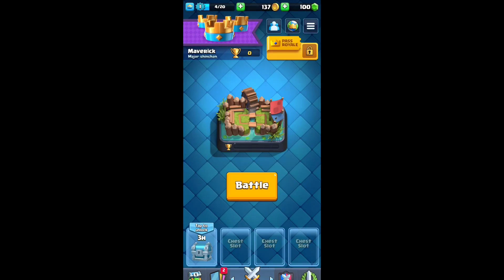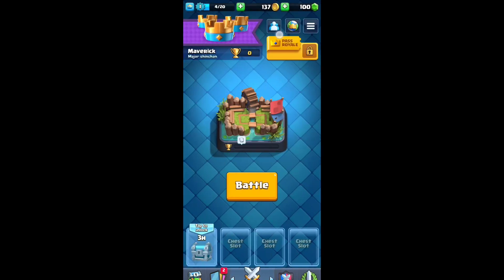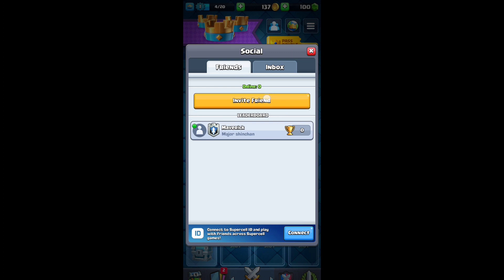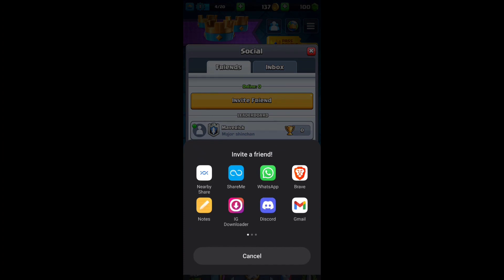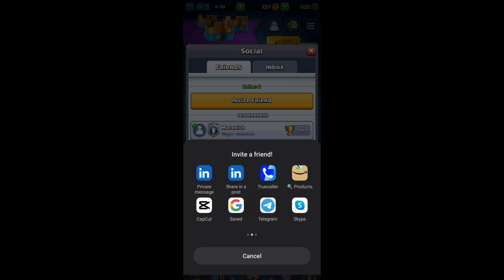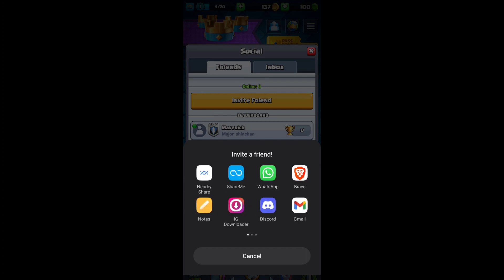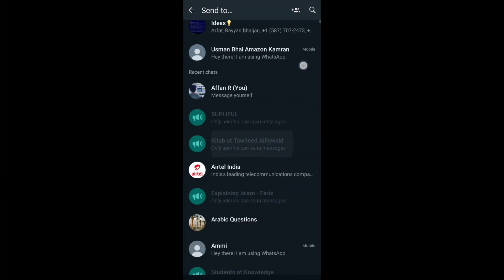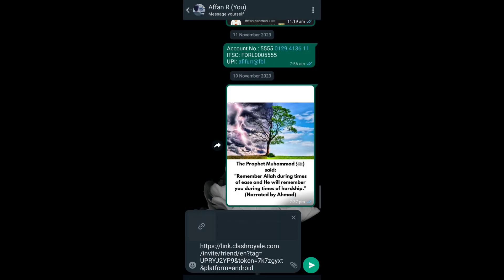How To Add Friends in Clash Royale (Best Method)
In this video, we're going to show you the best way to add friends in Clash Royale! This is the fastest, easiest, and most reliable way to add friends to your Clash Royale game, so be sure to watch this video to learn how to do it!

Adding friends is a key part of the Clash Royale community and it's important that you have the best method for doing so. This video will show you the best way to add friends to your Clash Royale game and make playing with them a breeze! So whether you're a beginner or a pro, make sure to watch this video to learn how to add friends in Clash Royale!